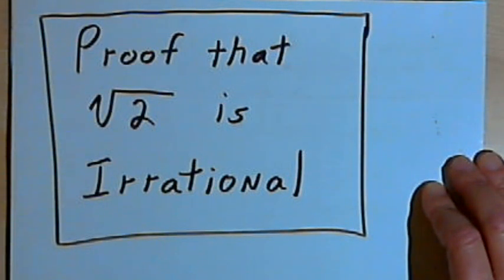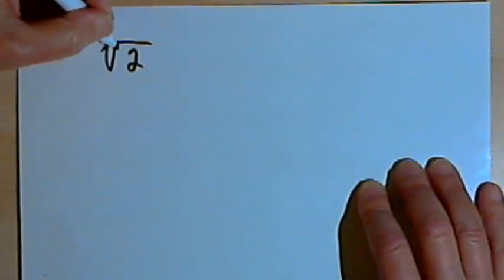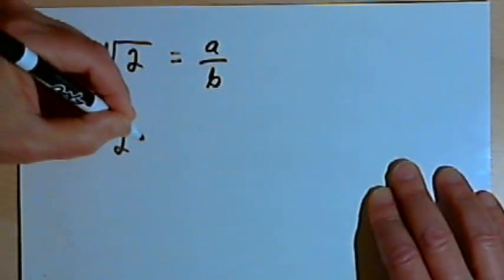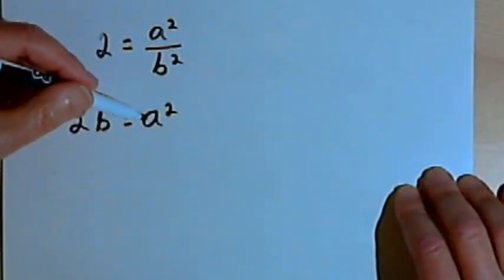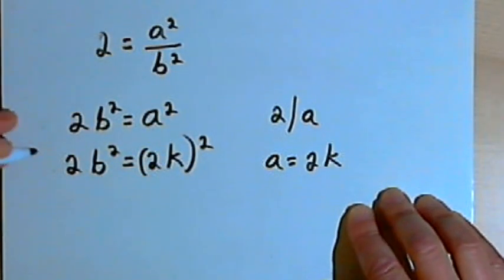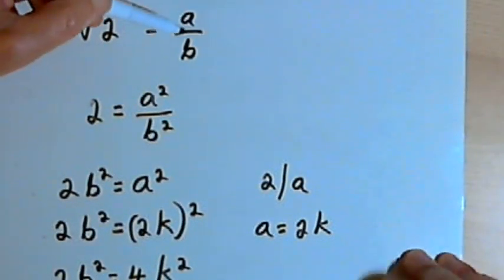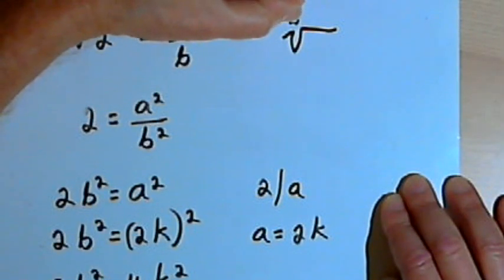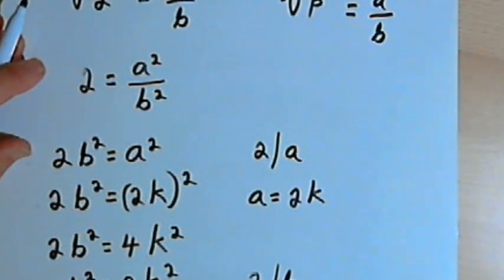Proof that the Square Root of 2 is Irrational 127-4.21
A proof that the square root of 2 is irrational, and a hint at how you could prove that the nth root of any prime number is irrational. This video is provided by the Learning Assistance Center of Howard Community College. For more math videos and exercises, go to HCCMathHelp.com.